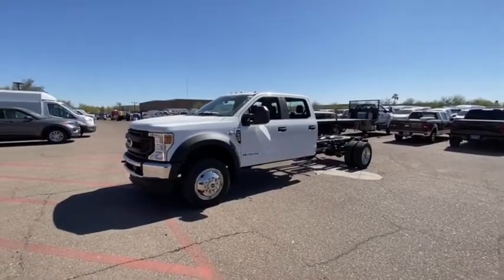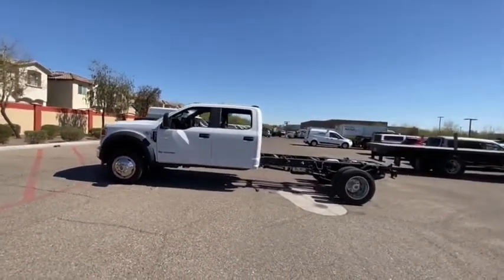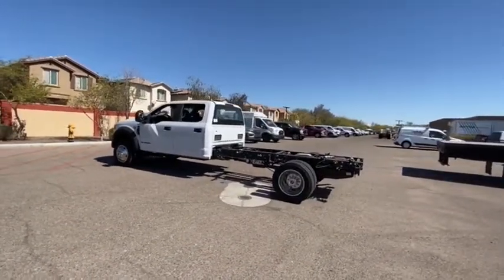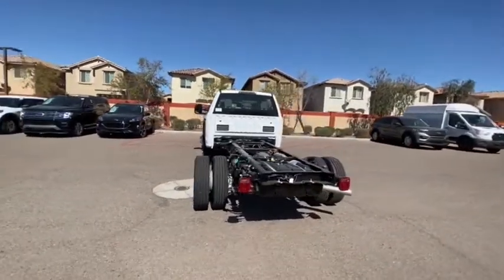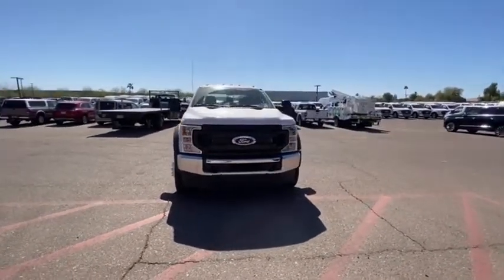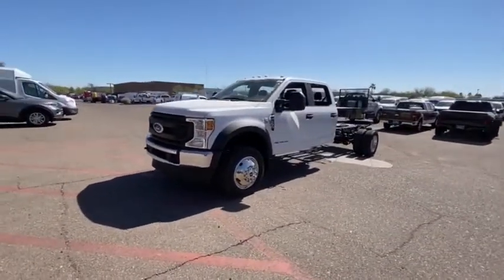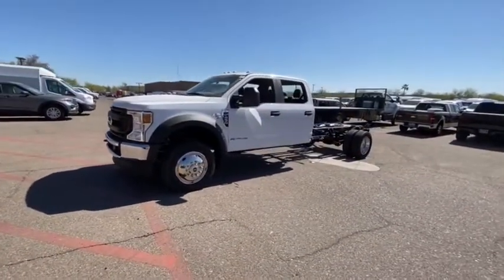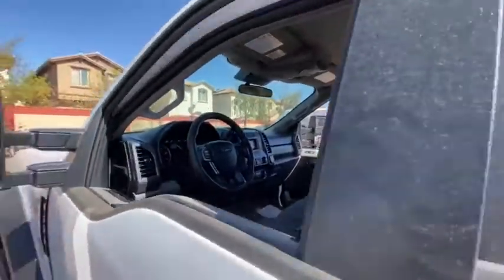2021 Ford Super Duty F-550 DRW Peoria AZ MED06569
2021 Ford Super Duty F-550 DRW XL - Stock#: MED06569 - VIN#: 1FD0W5HN6MED06569

Peoria Ford Fleet
9130 W. Bell Rd

4WD. Oxford White 2021 Ford F-550SD XL Fleet 10-Speed Automatic 7.3L V8 PFI OHV 16V Federal 350hp 4WDThank you for looking. At Peoria Ford, we are here to serve.
397 AMP ALTERNATOR,REAR VIEW CAMERA & PREP KIT  -inc: Pre-installed content includes cab wiring and frame wiring to the rear most cross member  Upfitters kit includes camera w/mounting bracket  20' jumper wire and camera mounting/aiming instructions,ENGINE: 7.3L 2V DEVCT NA PFI V8 GAS  (STD),PRE-COLLISION ASSIST  -inc: Automatic Emergency Braking (AEB)  automatic high beam and forward collision warning,TRANSMISSION POWER TAKE-OFF PROVISION  -inc: transmission mounted live drive and stationary mode PTO,GVWR: 19 500 LB PAYLOAD PLUS UPGRADE PACKAGE  -inc: upgraded frame  rear-axle and low deflection/high capacity springs  Increases max RGAWR to 14  706  Note: See Order Guide Supplemental Reference for further details on GVWR,TRAILER BRAKE CONTROLLER  -inc: smart trailer tow connector  Verified to be compatible w/electronic actuated drum brakes only,ENGINE BLOCK HEATER,LIMITED SLIP W/4.88 AXLE RATIO,OXFORD WHITE,DUAL 78 AH BATTERY,110V/400W OUTLET  -inc: 1 in-dash mounted outlet,POWER EQUIPMENT GROUP  -inc: Deletes passenger side lock cylinder  upgraded door-trim panel  Accessory Delay  Advanced Security Pack  SecuriLock Passive Anti-Theft System (PATS) and inclination/intrusion sensors  MyKey  owner controls feature  Power Locks  Manual Telescoping Folding Trailer Tow Mirrors  power/heated glass and heated convex spotter mirror  Remote Keyless Entry  Power Front & Rear Side Windows  1-touch up/down driver/passenger window,XL DECOR GROUP  -inc: Chrome Front Bumper,XL VALUE PACKAGE  -inc: XL Decor Group  Chrome Front Bumper  Steering Wheel-Mounted Cruise Control,TRANSMISSION: TORQSHIFT 10-SPEED AUTOMATIC  -inc: neutral idle and selectable drive modes: normal  tow/haul  eco  deep sand/snow and slippery (STD),AUDIBLE LANE DEPARTURE WARNING,TIRES: 225/70RX19.5G BSW A/P  (STD),STAINLESS STEEL WHEEL COVERS (PRE-INSTALLED)  -inc: Custom accessory  Front and rear,ORDER CODE 660A,Four Wheel Drive,Power Steering,Dual Rear Wheels,ABS,4-Wheel Disc Brakes,Brake Assist,Steel Wheels,Tires - Front All-Season,Tires - Rear All-Season,Tow Hooks,Intermittent Wipers,Variable Speed Intermittent Wipers,Daytime Running Lights,Automatic Headlights,AM/FM Stereo,MP3 Player,Steering Wheel Audio Controls,Bluetooth Connection,Telematics,Auxiliary Audio Input,Smart Device Integration,Pass-Through Rear Seat,Rear Bench Seat,Adjustable Steering Wheel,WiFi Hotspot,A/C,Vinyl Seats,Split Bench Seat,Driver Adjustable Lumbar,Passenger Vanity Mirror,Remote Engine Start,Traction Control,Front Side Air Bag,Front Head Air Bag,Rear Head Air Bag,Driver Air Bag,Passenger Air Bag